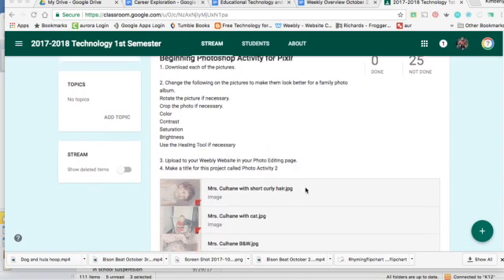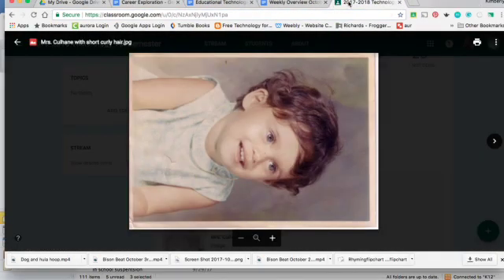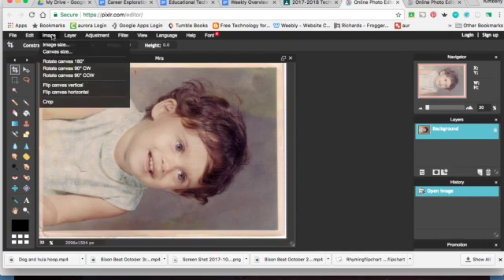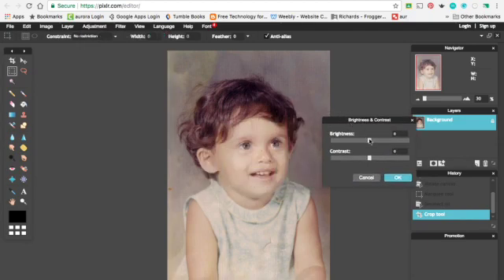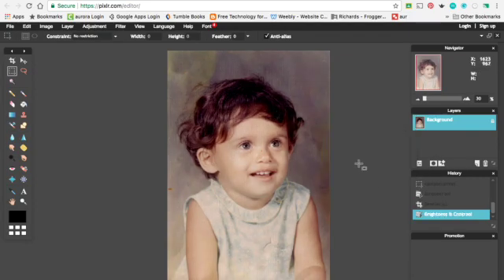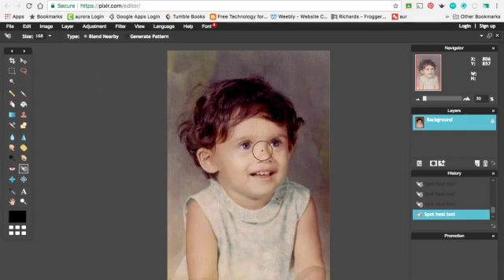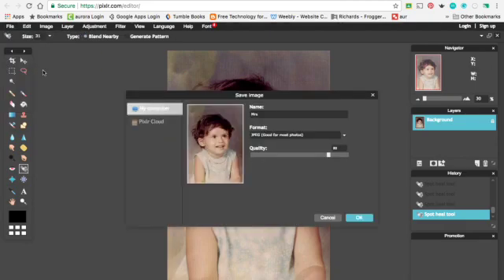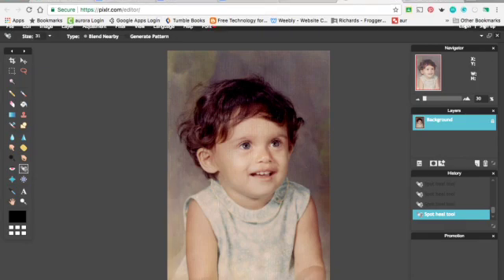Pixlr Using the Healing Tool for Old Photos